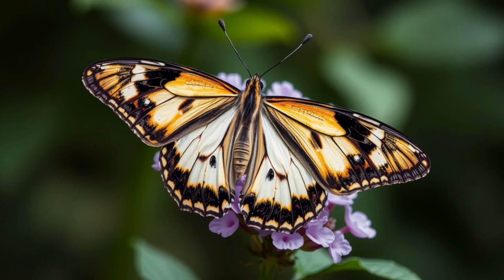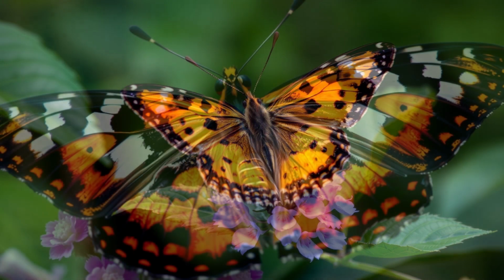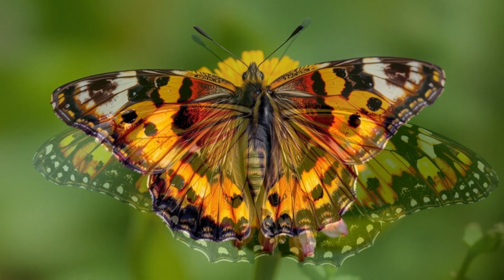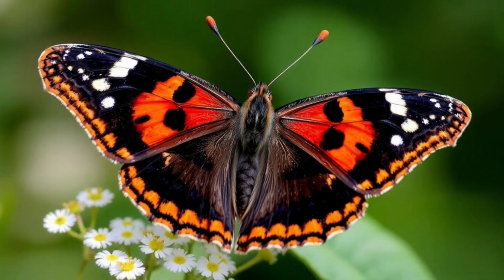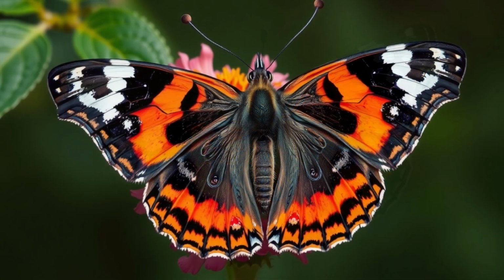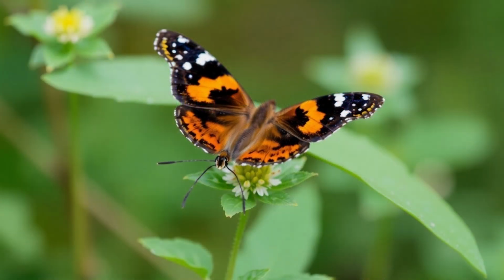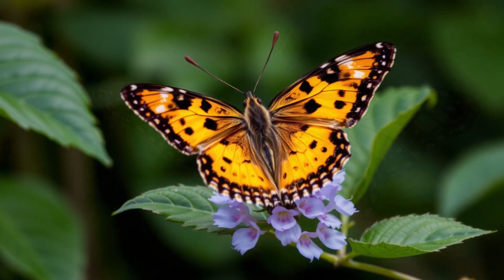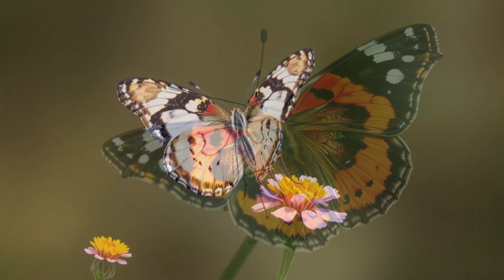Discover the Admiral Butterfly 🦋 | Nature’s Winged Jewel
tep into the colorful world of the Admiral Butterfly 🦋 — a true winged jewel of nature! ✨

Known for its vibrant patterns and graceful flight, the Admiral Butterfly is more than just a beauty in the skies. It plays a vital role in our ecosystems, helping with pollination and maintaining nature’s delicate balance. 🌿🌸

In this video, you’ll discover:
🦋 The stunning colors and features of the Admiral Butterfly
🌺 Its important role in pollination
🌎 Secrets of its incredible migrations
⚠️ The threats it faces and why it needs protection

Join us on this fascinating journey and uncover why the Admiral Butterfly is considered one of nature’s most precious treasures. 🌼✨